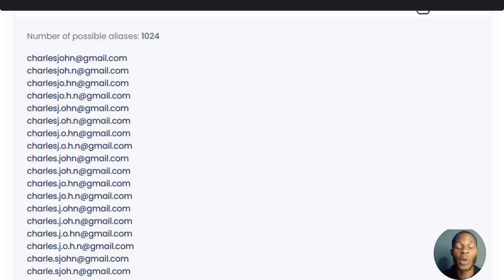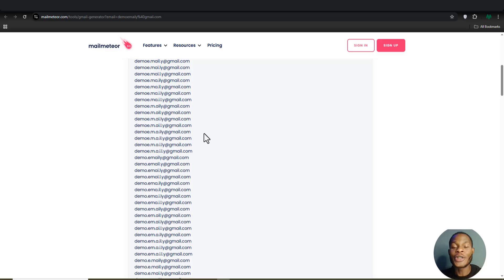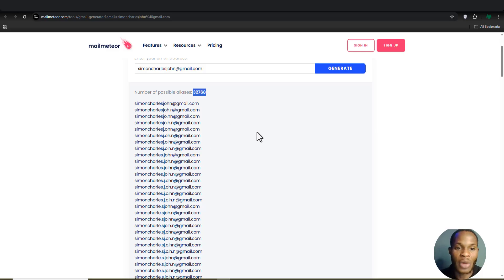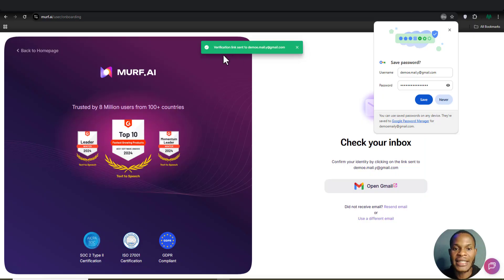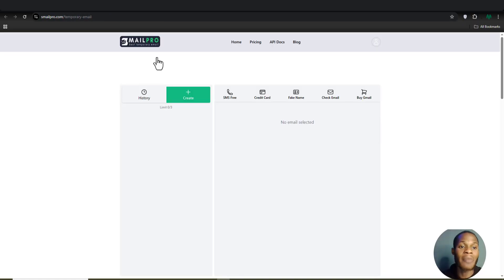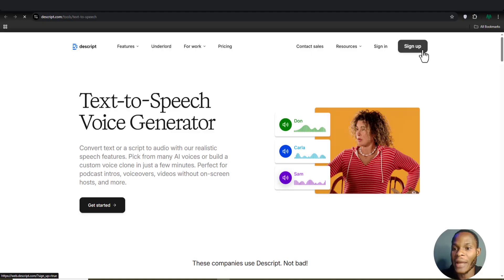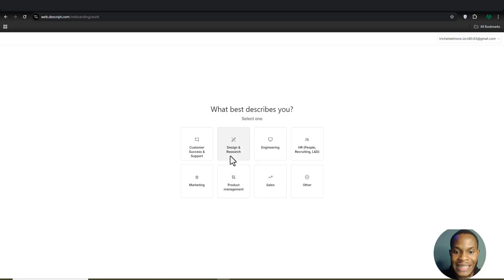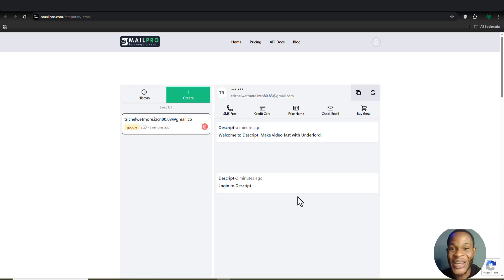Create Unlimited Gmail Accounts - 2025 (No Phone Verification) | Receive OTPs Easily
If you’ve ever searched for an unlimited Gmail account without phone verification, you know how tricky it can be to bypass number checks. Many people want a no phone verification Gmail option to make things faster and easier. The good news is, you can create unlimited Gmail accounts without worrying about number verification or mobile checks. This guide will show you exactly how to create a Gmail account without phone verification, so you can get unlimited Gmail accounts without restrictions.

With this method, you’ll learn how to create unlimited Gmail accounts without phone number and even create an unlimited Gmail account without mobile verification. Having Gmail without phone verification makes it simple to sign up for websites, apps, or services. Plus, you can receive OTPs easily on these accounts, making them perfect for website sign-ups, account creation, and online access without hassles.